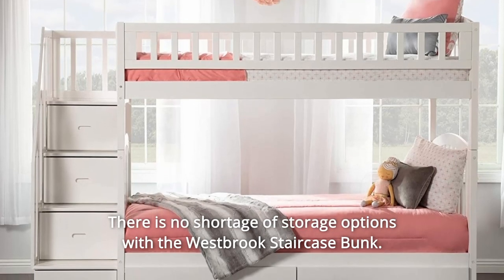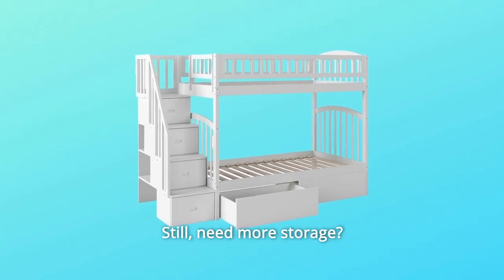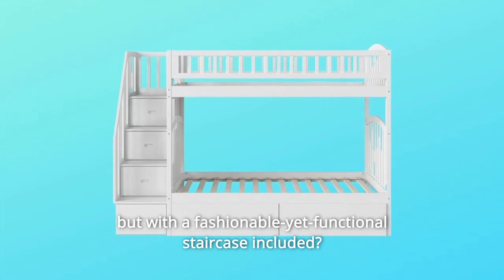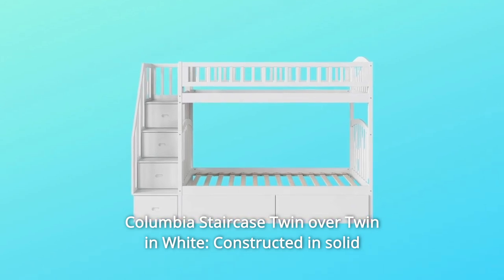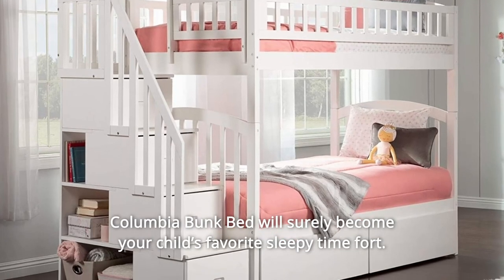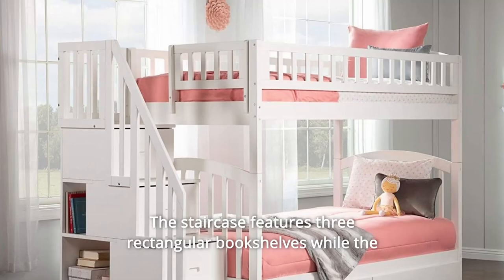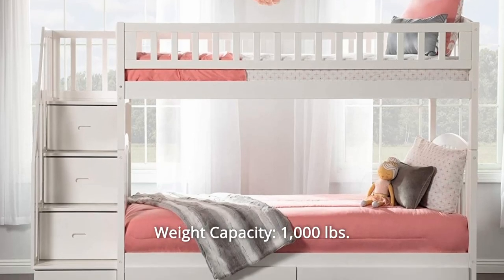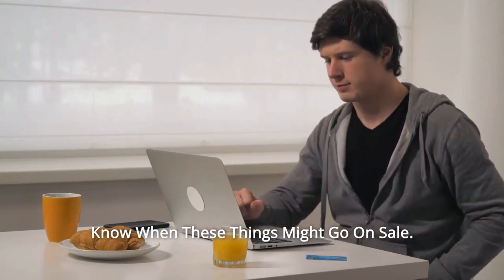Atlantic Furniture Westbrook Bunk Bed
Atlantic Furniture Westbrook Bunk Bed Review
Check Amazon's latest price (These things might go on Sale)

With the Westbrook Staircase Bunk, there are plenty of storage choices. The three rectangular bookcases on this staircase serve as storage drawers, while the four steps double as storage drawers. There will never be an excuse for a dirty room again with the addition of two big under-bed drawers! The bunk has a smooth, satin surface and rich colour thanks to the five-step finishing process, while robust and sustainably sourced hardwood protects your and the environment's safety. Do you still need more storage? Additional drawer sets may be purchased separately to allow up to four drawers in these beds.

Staircase Bunk Beds: Want all of the features of our conventional bunk beds, plus a stylish but practical staircase? With our Staircase Bunk Beds, we've got you covered! These staircase bunks, which come in three different forms and are made of the same sustainably-sourced sturdy oak that we use in our beds, are designed for young feet to climb for years to come. Are you in need of more space? For stairs with pull-out storage drawers, look at our Westbrook or Columbia models.

Twin over Twin Columbia Staircase in White: The Columbia Bunk Bed includes a built-in modesty panel and may accommodate under bed storage drawers or a trundle. It is made of solid sustainably sourced hardwood and comes in a variety of high-build durable finishes. This bed is built to last, with 26 steel reinforcing points and two 14-piece slat kits. Atlantic Furniture's Columbia Bunk Bed will undoubtedly become your child's favourite sleepy time fort, thanks to its many sleeping possibilities and space-saving design. You may rest easy knowing that the quality, safety, and value of this bed are all guaranteed.

The Westbrook Staircase Twin over Twin in Atlantic Grey is the bed of your children's dreams, and you'll adore it too! There will never be an excuse for an untidy room again, thanks to the various storage choices included into the attractive design. Three rectangular bookshelves are located on the staircase, while the four steps serve as storage drawers. The bunk has a smooth, satin surface and rich colour thanks to the five-step finishing process, and the sturdy and sustainably-sourced hardwood protects your and the environment's safety.

Two huge drawers travel effortlessly on wheels and may be put on either side of the bed for adequate under-bed storage.

1000 lb. weight capacity

Surface Mount Turbo Charger, 6-foot cable, ETL approved, 18GA wire, and 2 USB Ports are all included.

5V/3.5A.

Searches related to Atlantic Furniture Westbrook Bunk Bed Review